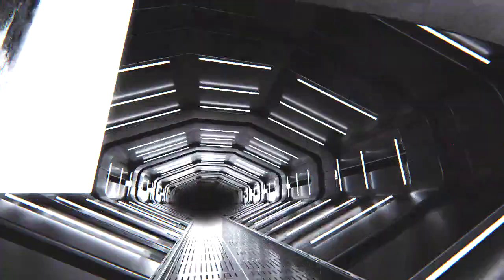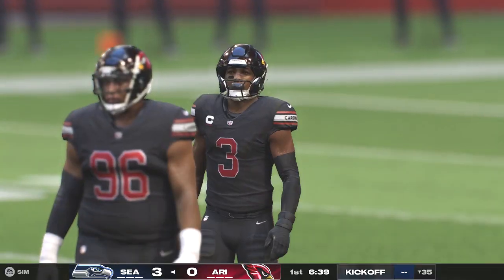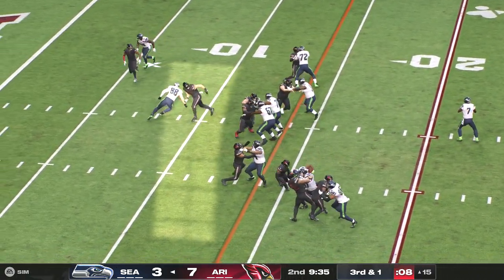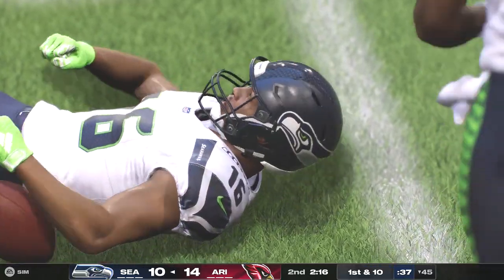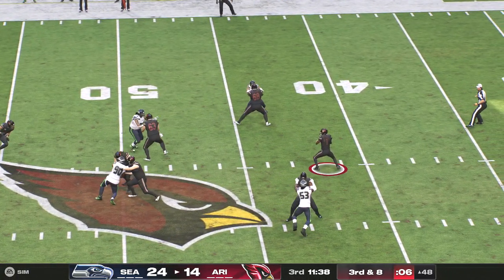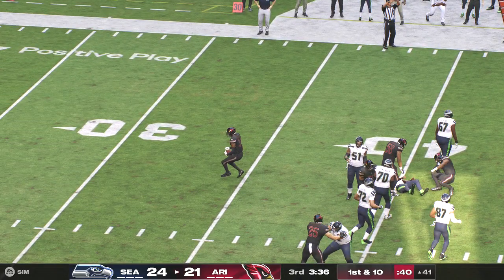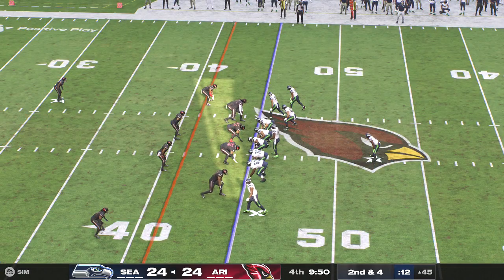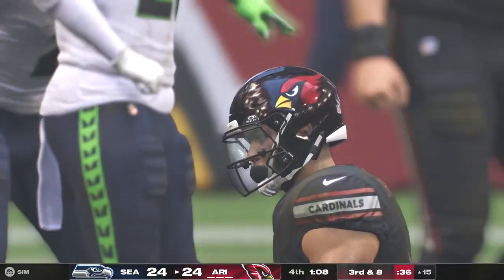Madden NFL 25 - Seattle Seahawks Vs Arizona Cardinals PS5 Week 14 (Quick Presentation) Simulation